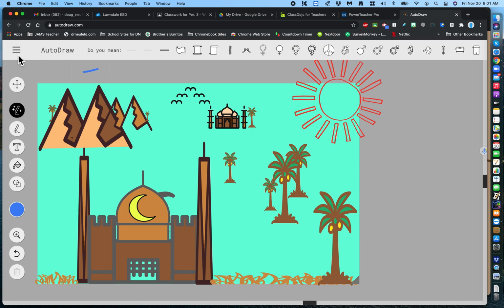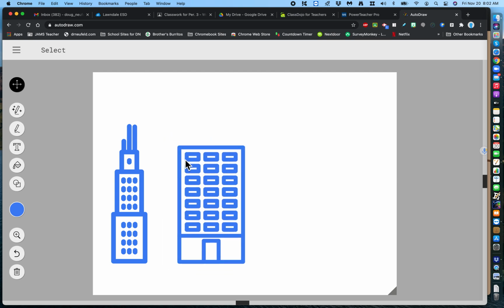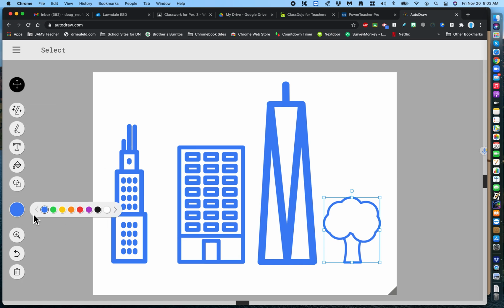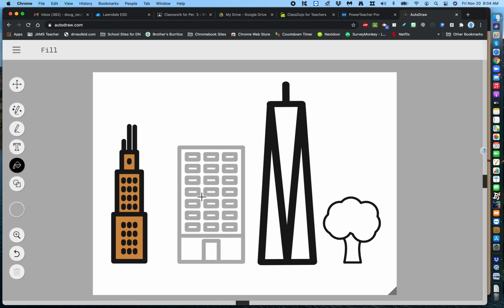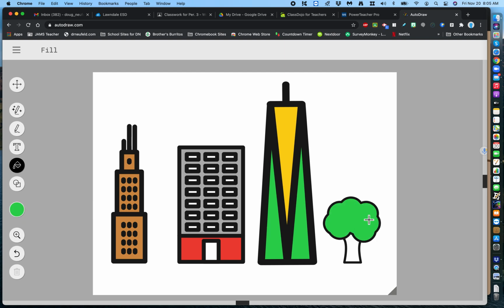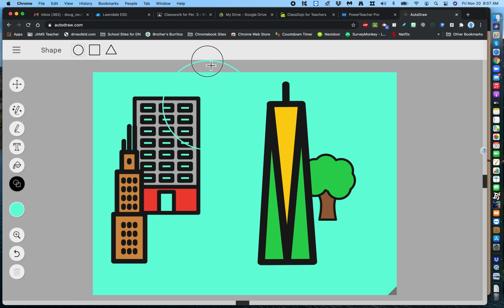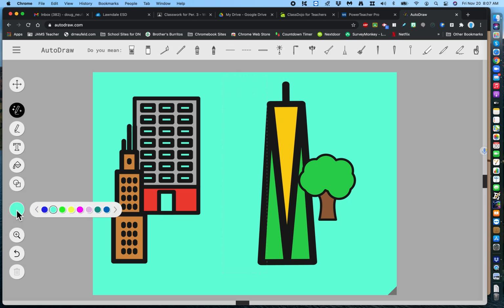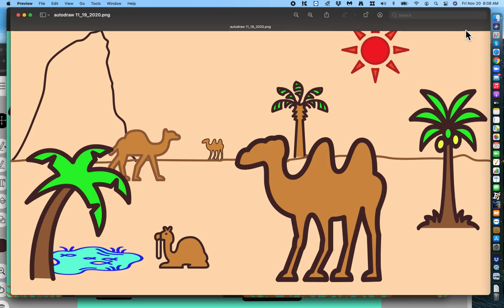how to use "AutoDraw"